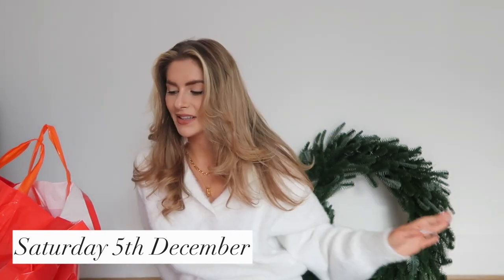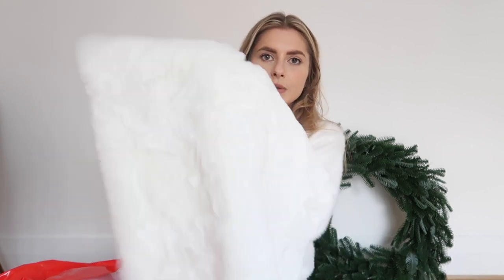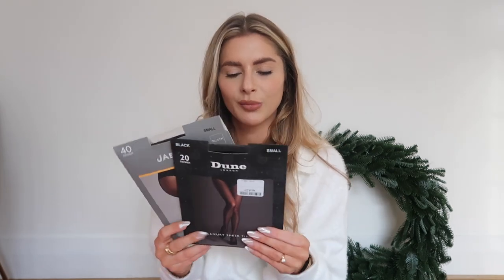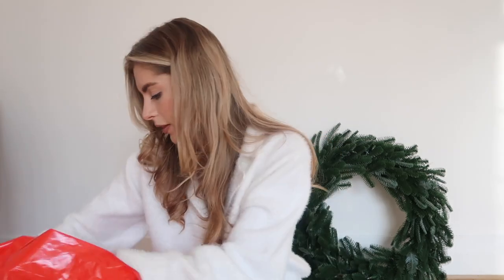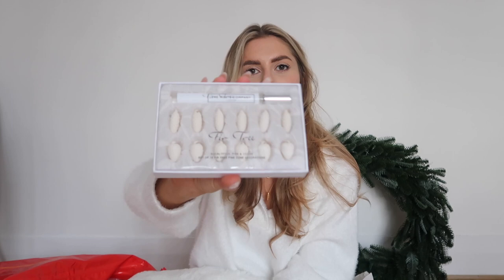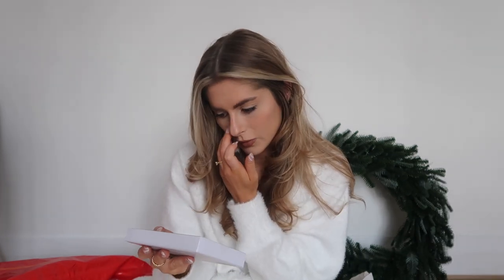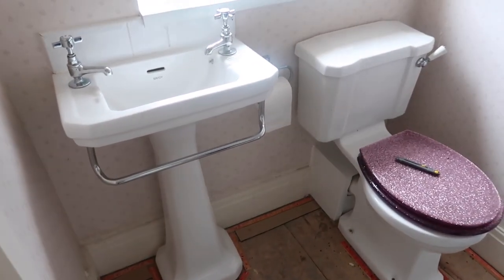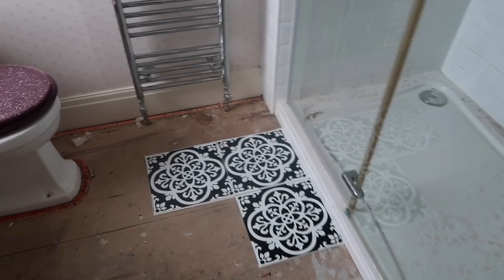Christmas Homesense Haul & Bathroom Renovations! | VLOGMAS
Hey loves! Starting a sort of 'vlogmas' with a home haul & renovations ready for the festivities ! xo

Black Candle Holders
Self Adhesive Floor Tiles